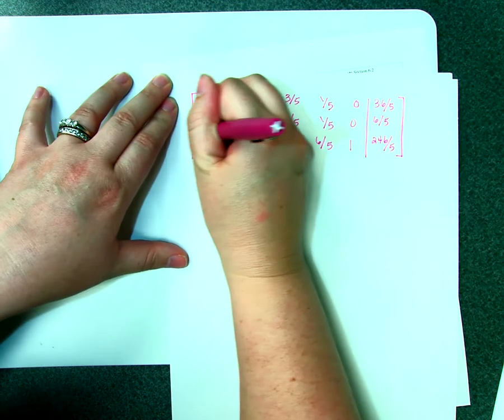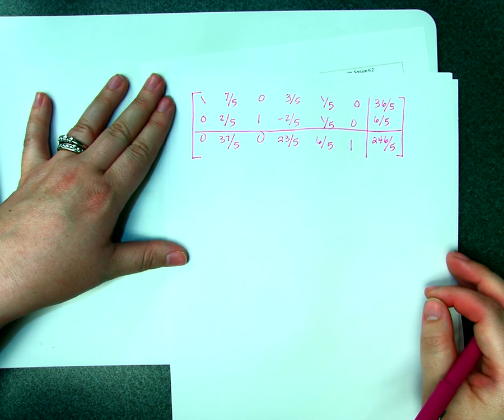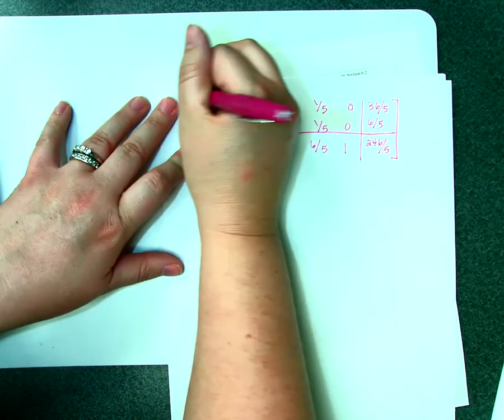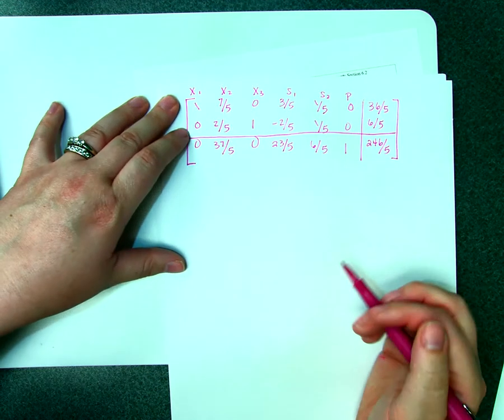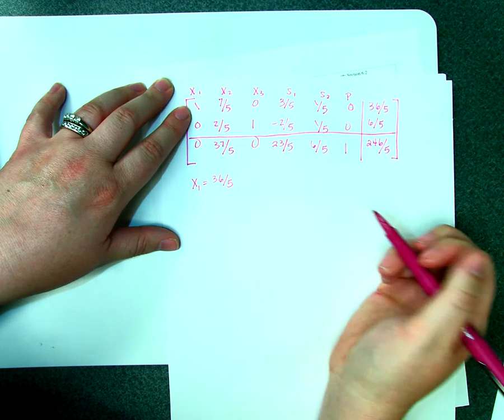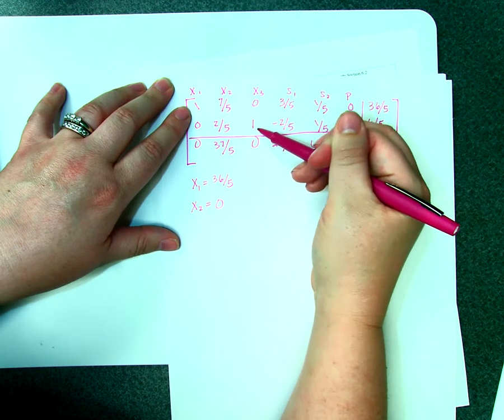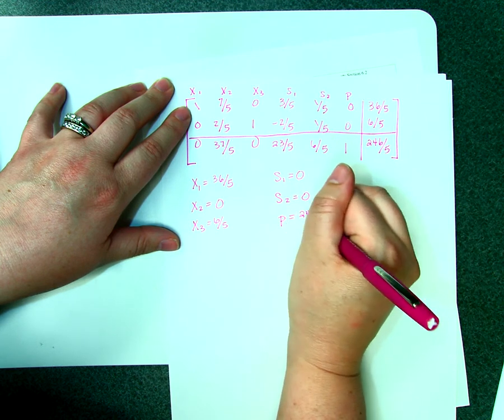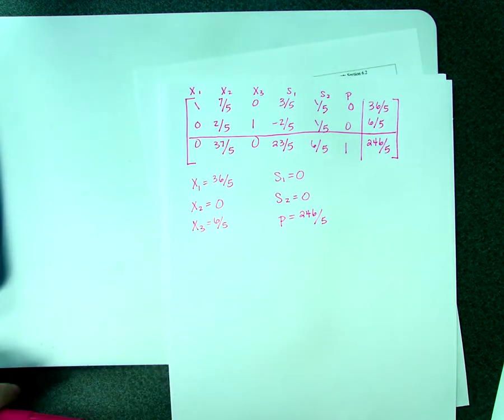FM Three Variable Simplex Method